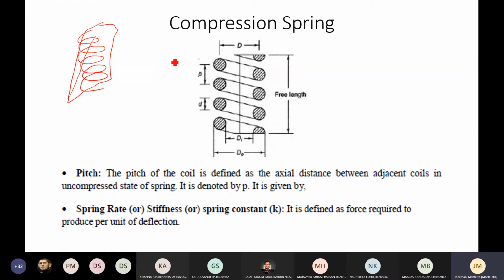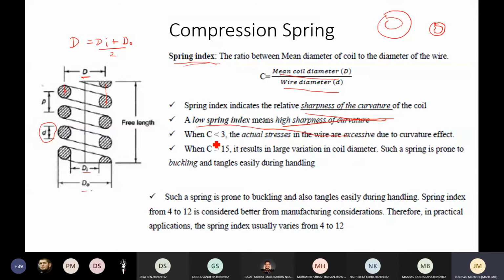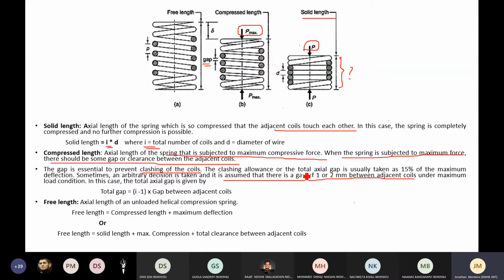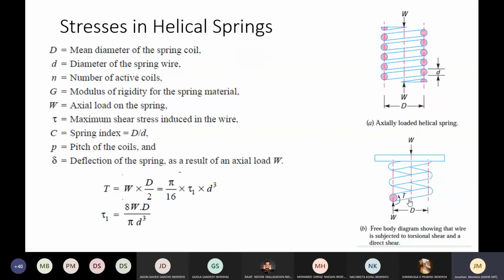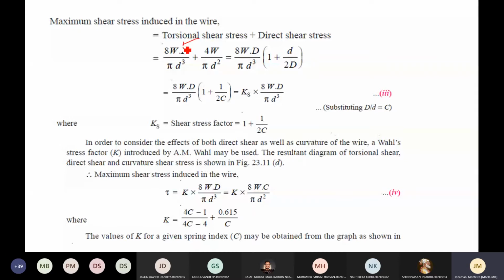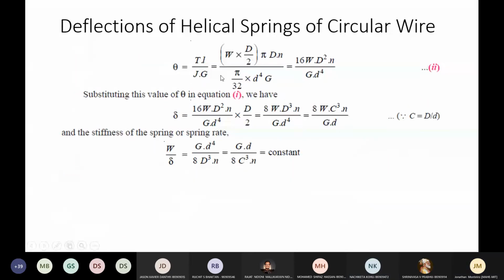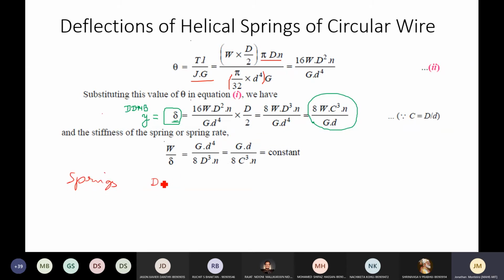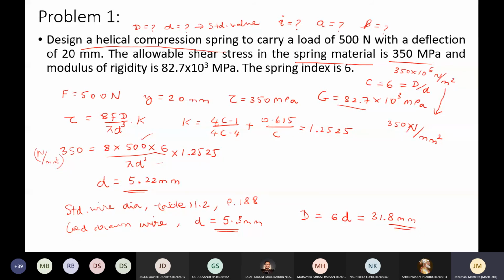Mechanical Design II Class 2 20210219 140804 Meeting Recording 1